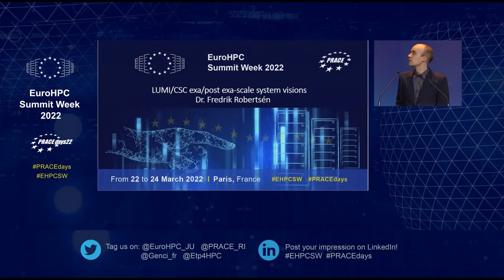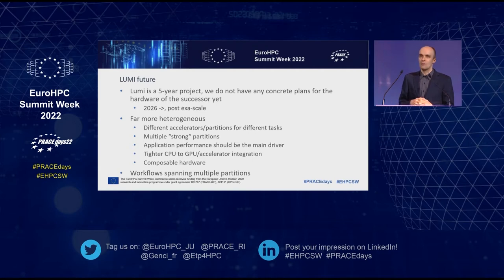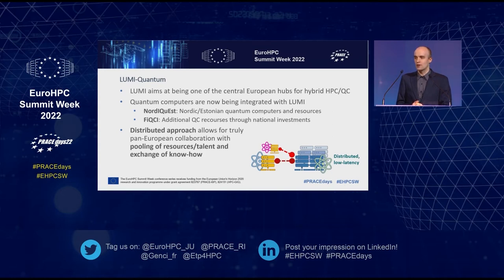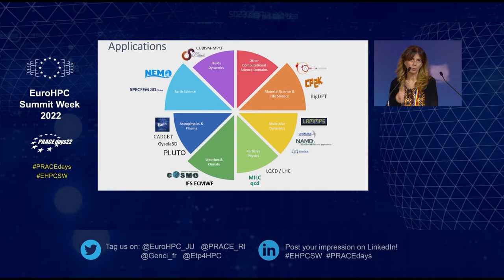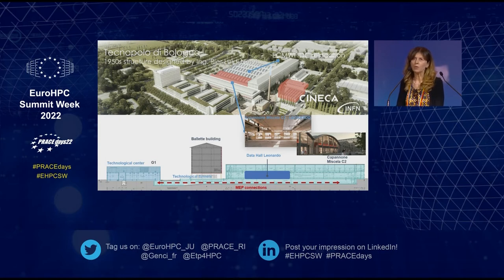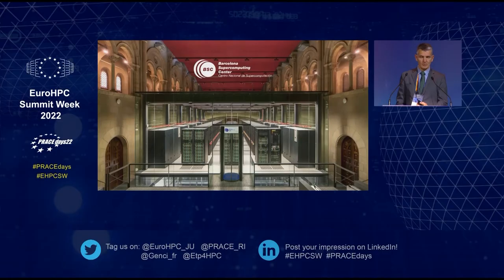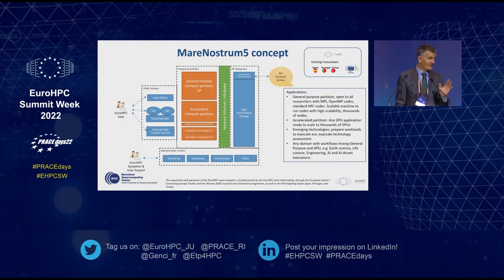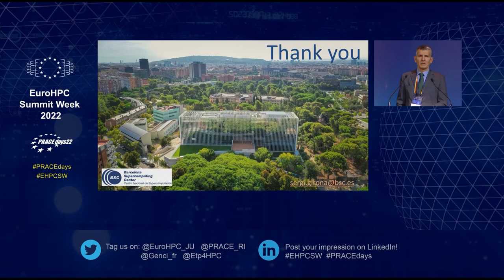EHPCSW 2022 - PRACEdays22 - Exascale Computing architectures, Quantum Computing & hybrid HPC/Quantum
Presentation and discussion among the pre-exascale EuroHPC Hosting Entities: BSC, CSC, CINECA.